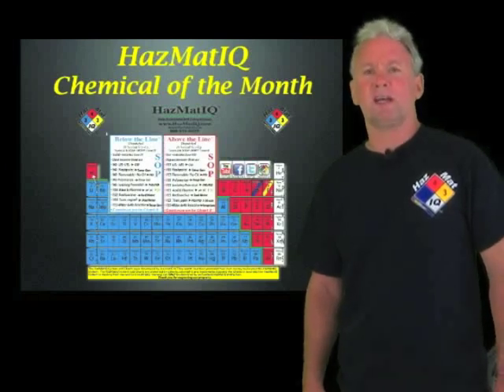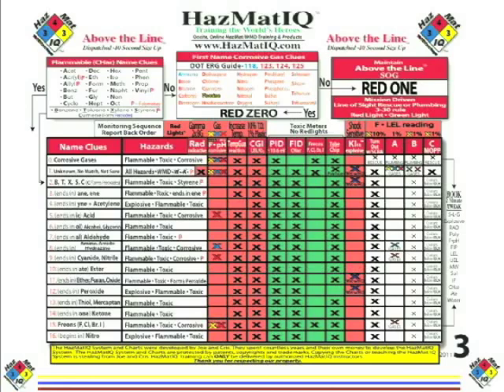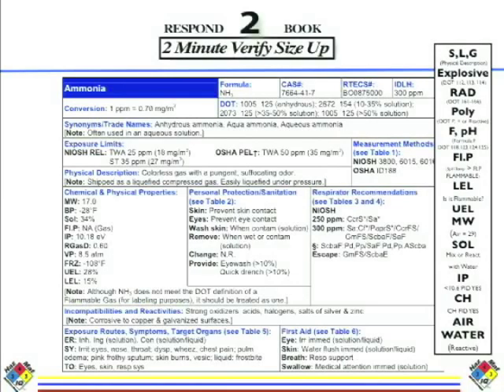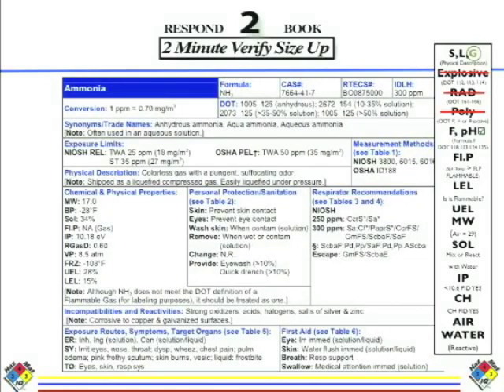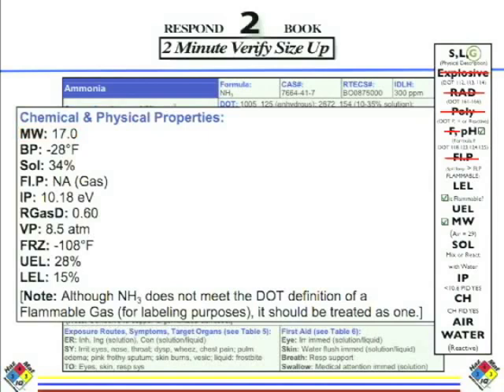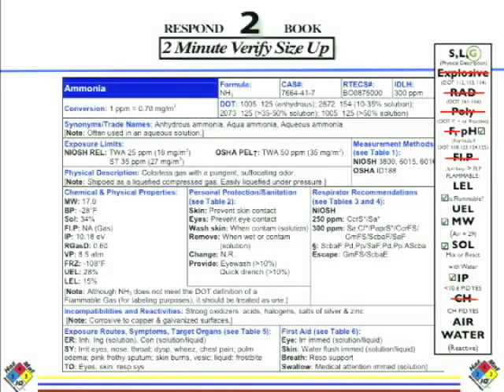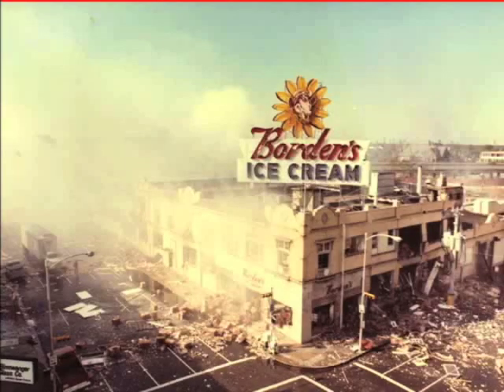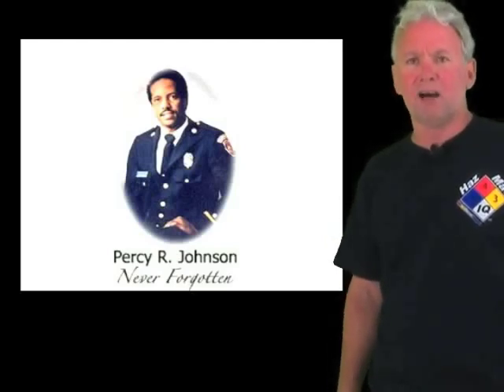Chemical of the month - Ammonia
Chemical of the Month reviewing the HazMat IQ System for the response to Ammonia.